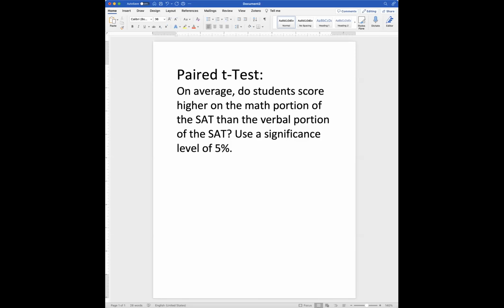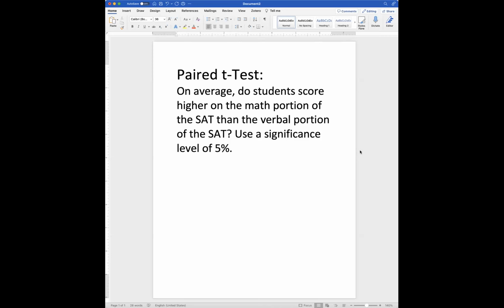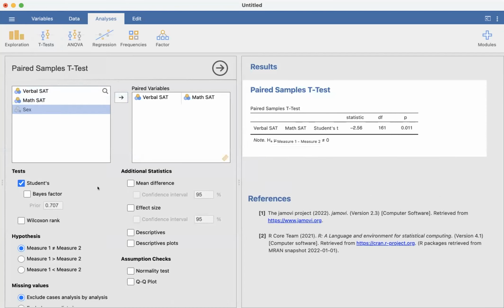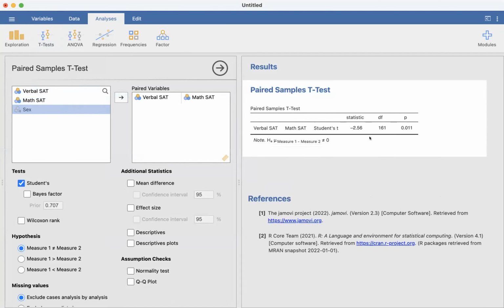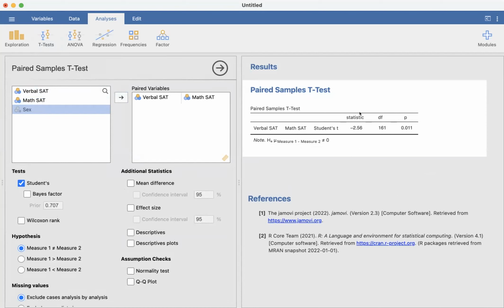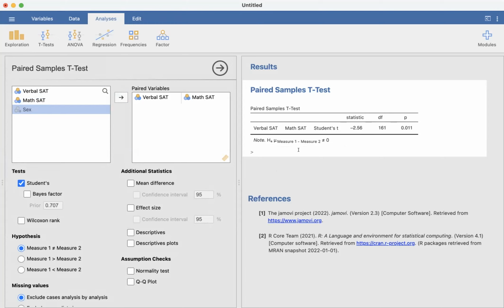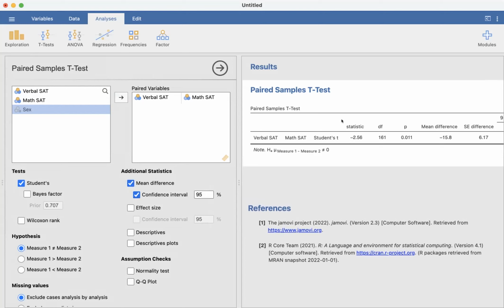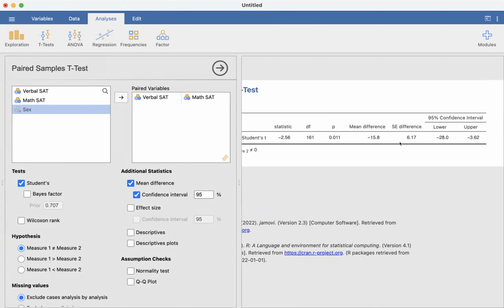Paired t-Test in Jamovi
This video gives a brief introduction to paired t-tests in Jamovi.